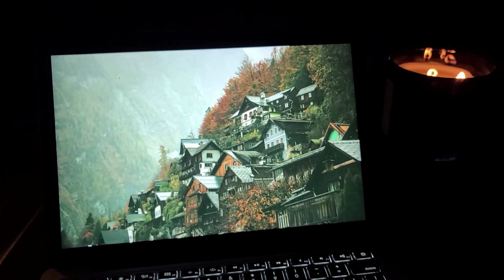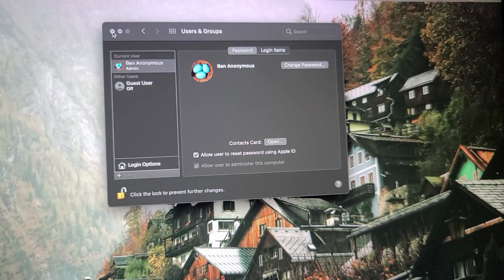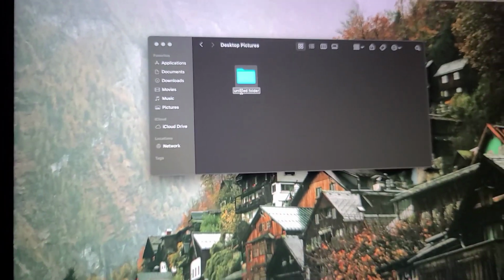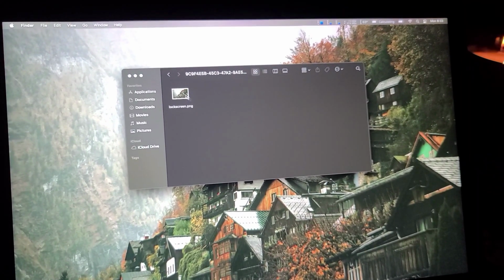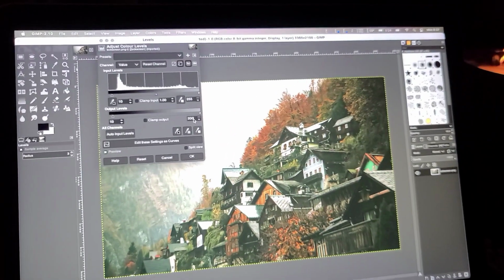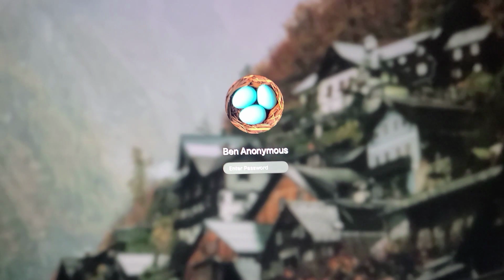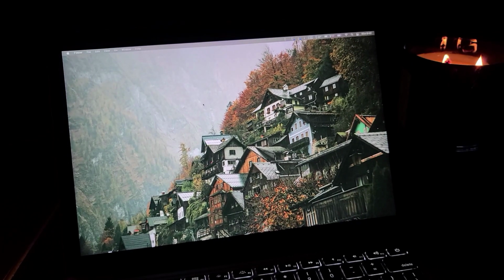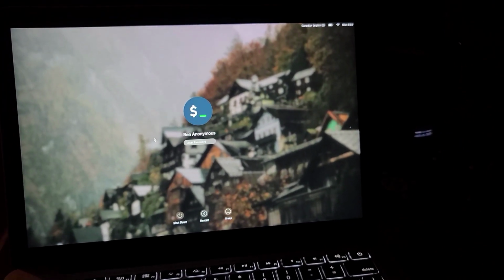How to change macOS Big Sur Lock Screen Background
I noticed many threads online about how complicated it is to change the Big Sur lock screen wallpaper, there are guides showing how to go in terminal as root, disable tons of security features, etc.
It's all just far too complicated for how easy it really is.
This is how to change the lock screen wallpaper on your Mac running macOS Big Sur or earlier.

If the lock screen background will still not change for you, try this and then repeat the steps here.